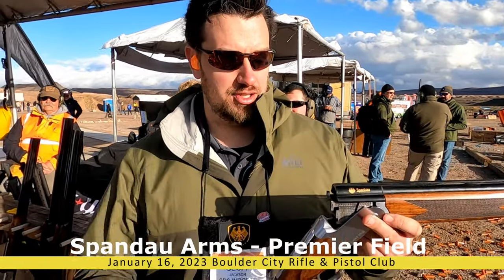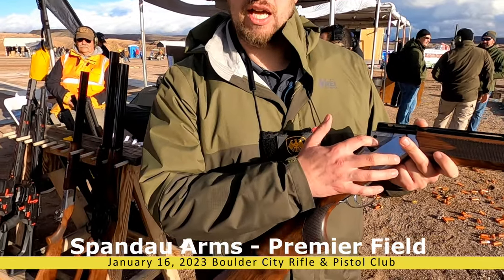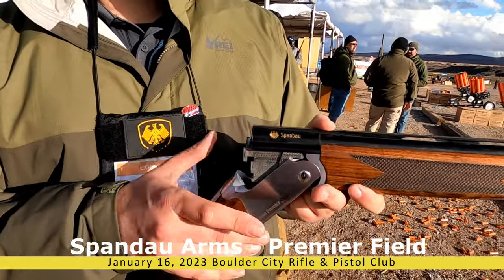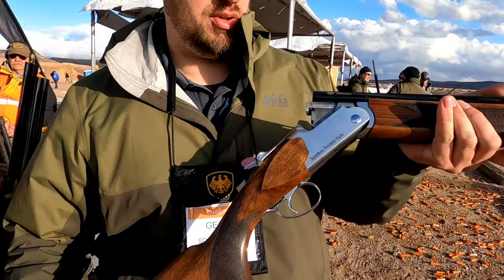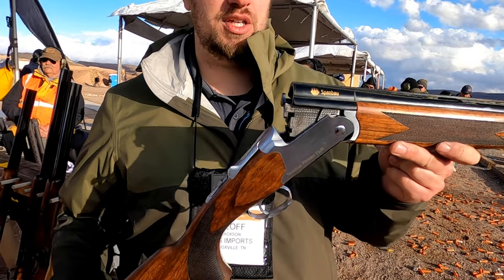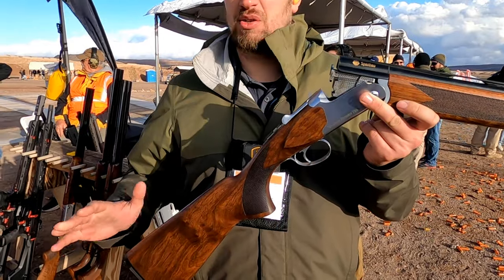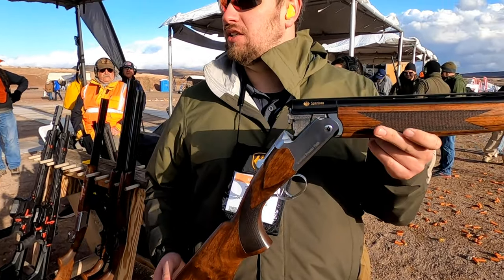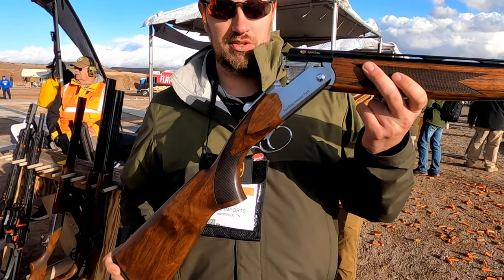Spandau Arms - Premier Field Shotgun @shotshowindustrydayatthera4891 2023 Industry Day at The Range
Thanks Geoff @spandauarms (Instagram) for showing  me the 20 gauge model.